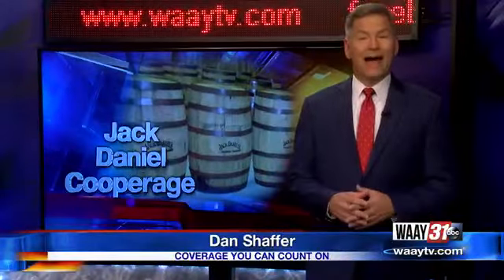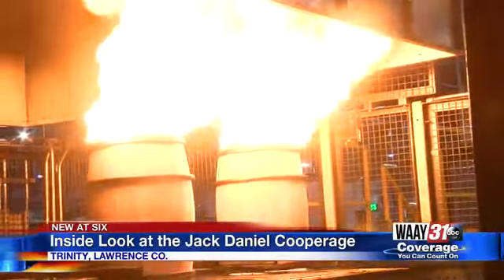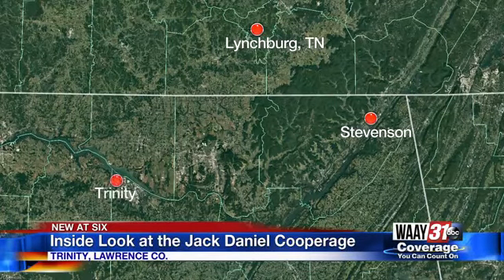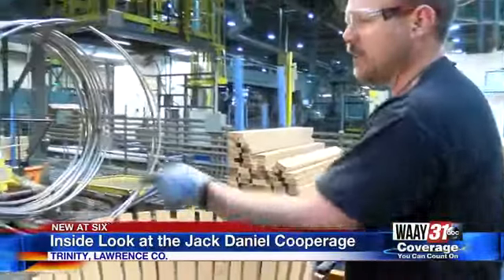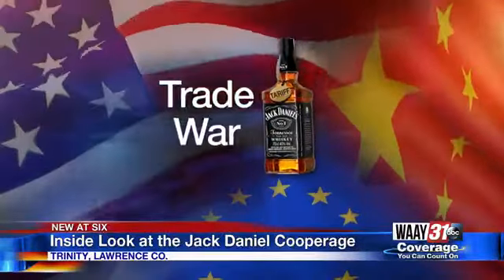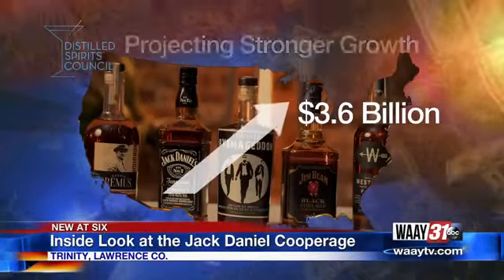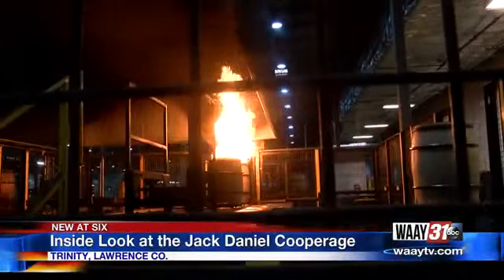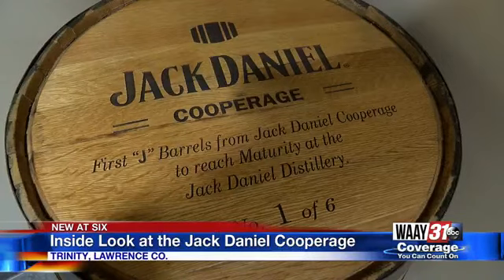Inside look at the Jack Daniel Cooperage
While the Jack Daniel's distillery is up the road in Lynchburg, Tennessee, they couldn't make their whiskey without a key ingredient grown, cut, built and burnt right here